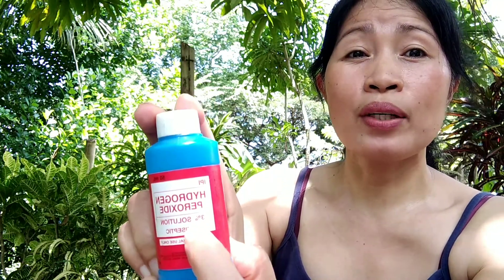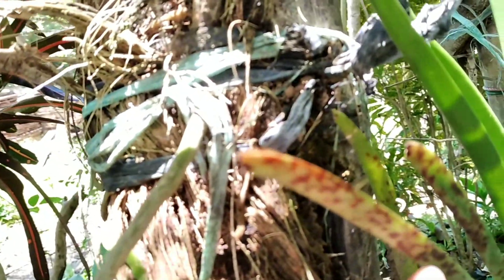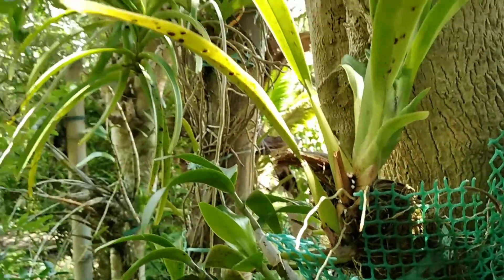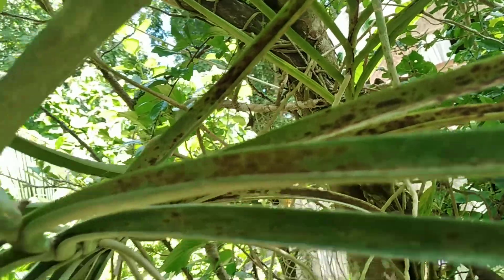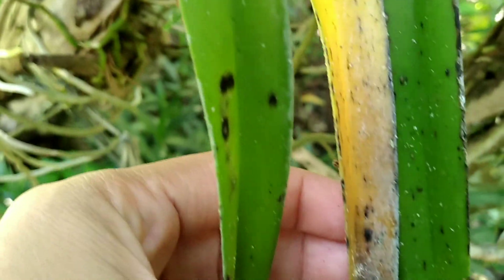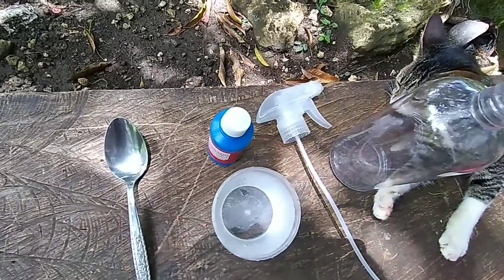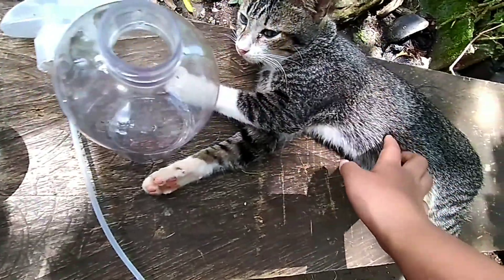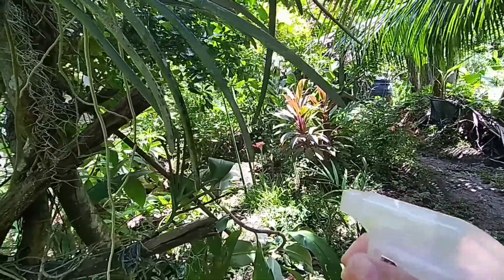How to Use Hydrogen Peroxide As Effective And Natural Fungicide For Vanda, Orchids And Plants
Use Hydrogen Peroxide to treat fungus and other diseases in Vanda, orchids and plants. It also boosts root growth and controls pests. Most of all, it's safe to use by humans. Watch the video for details. Happy gardening!